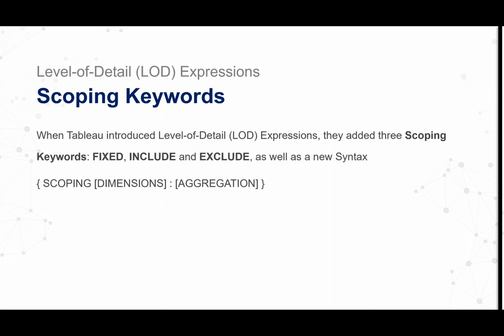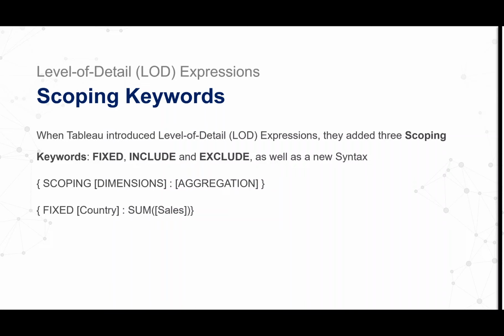4.3. LOD - Scoping Keywords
When Tableau introduced Level-of-Detail (LOD) Expressions, they added three Scoping Keywords: FIXED, INCLUDE and EXCLUDE, as well as a new Syntax { SCOPING [DIMENSIONS] : [AGGREGATION] }